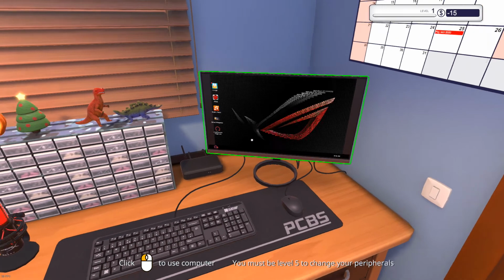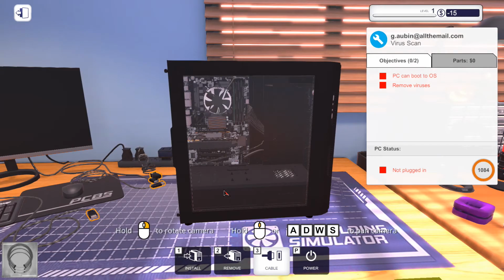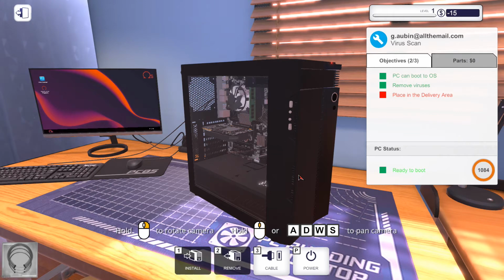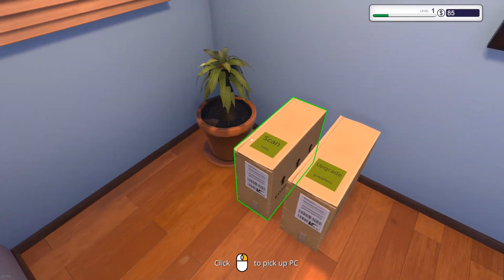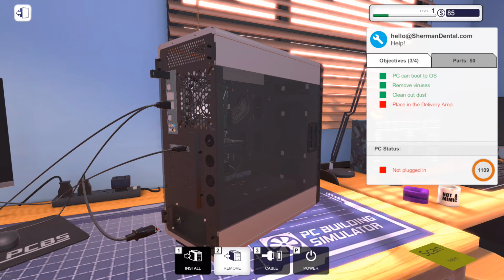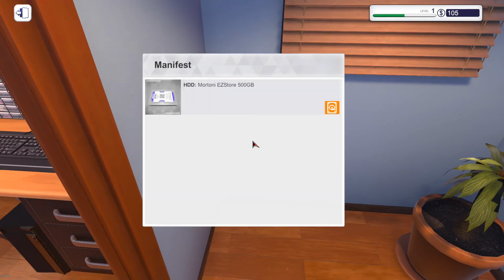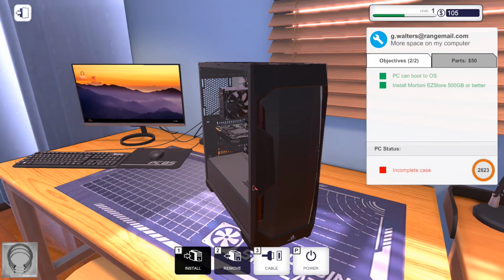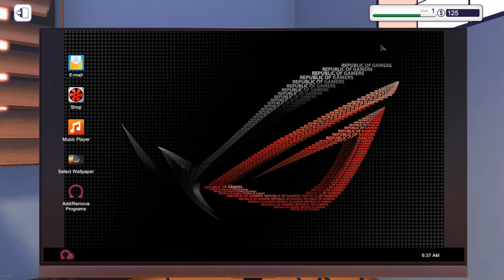PC Build Simulator (Season 00 Episode 00) First Look!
Welcome to PC Build Simulator. Today we will be we will be setting up a PC repair shop. (Side note I build for friends, family and Ex colleagues in my spare time, they have often asked me why I don’t just set up a shop for myself. Having spent 8.5 years in retail, 3.5 in recycling and building PC’s since the first 286 PC, I told them: that there is No way in Hell that I would want to go down that road, turning a hobby into a business S*cks)

All Background Music:
Track 1: 2 ABOVE ZEROd [Audionautix.com Release] by Jason Shaw
Track 2: A Peaceful Panctuary Release] by Tristan Lohengrin
Track 4: Acoustic Blues [Audionautix.com Release] by Jason Shaw
Track 5: Action Strike [Freepd.com Release] by Rafael Krux
Track 6: Aduro [Machinimasound.com Release] by Jens Kiilstofte
Track 7: After Dark [Machinimasound.com Release] by Machinimasound
Track 8: After the End [Freepd.com Release] by Rafael Krux
Track 9: Afterlife City [Machinimasound.com Release] by Machinimasound
Track 10: All Good In The Wood [Audionautix.com Release] by Jason Shaw
Track 11: Ambush in Rattlesnake Gulch [Freepd.com Release] by Brian Boyko
Track 12: Apex Release] by Alexander Nakarada

New Intro and Outro:

Intro - Version 1.0
Backgrounds used: lXFiNG and 4amLd3
Editing Software: PowerDirector 17 Ultimate